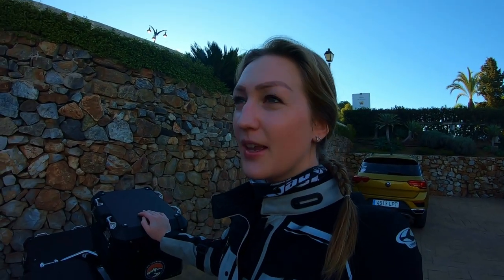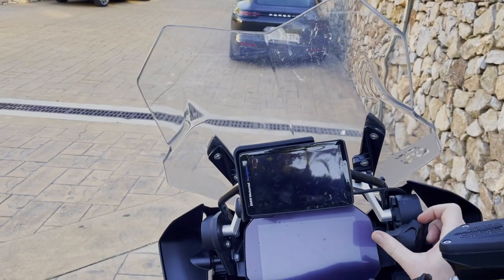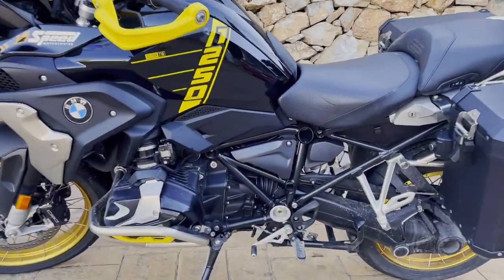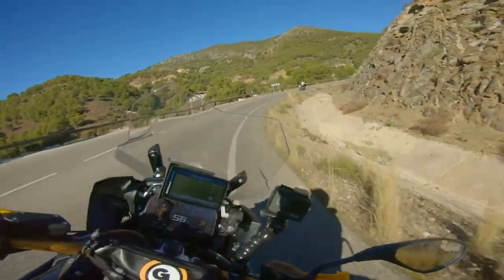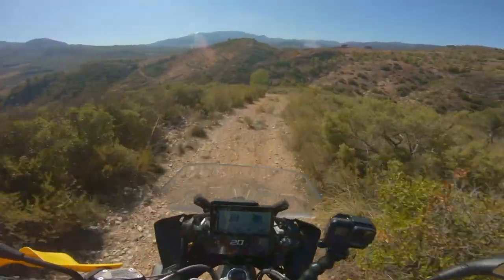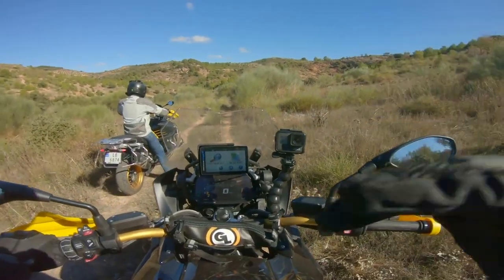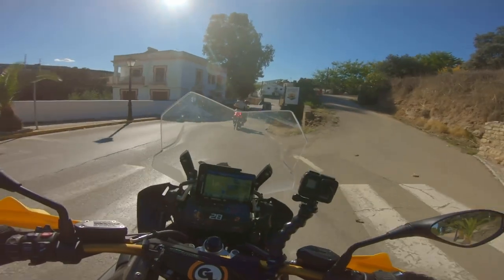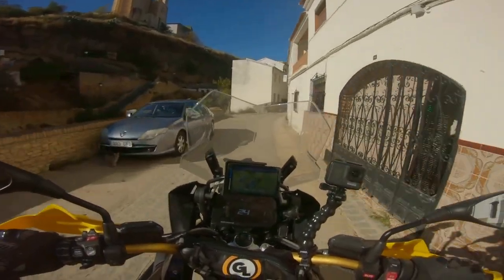OFFROAD riding, a city under a mountain, and short review of BMW GS1250! [S2-E7]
It is the last day in Spain! And what a day it was. I spent it with Alexander Perez from Perez MC Tours pushing my comfort zone big time as a gravel-rookie! We also visit Setenil de las Bodegas, a city built under big boulders and mountain overhangs.

Thank you for following me on this adventure - looking forward to next time!

Timecodes:
00:00 - Intro
00:47 - First impression of BMW GS1250 adventure
05:16 - Beginning of the ride
08:42 - GRAVEL
18:49 - Setenil de las Bodegas
22:20 - Summary

Riding gear:
Clover Laminator WP jacket and pants
Arai tour x-4 helmet
Sidi adventure II gore-tex boots
Spidi NK5 gloves

Camera gear:
Canon EOS M50, 22mm f/2
Go Pro 7 black i
Phone 12 pro